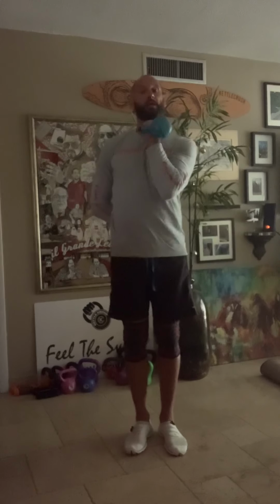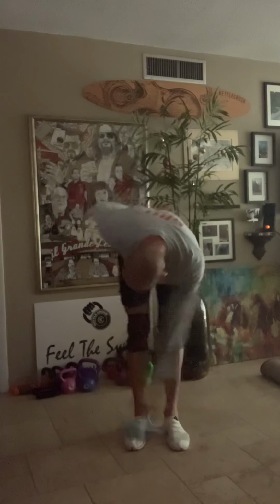10 rocking minutes for long weekend ✌️